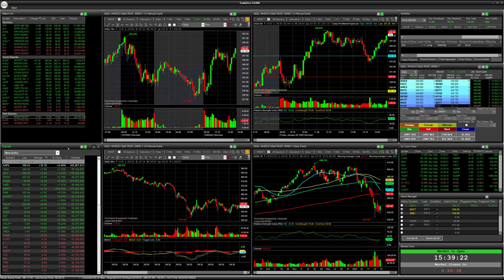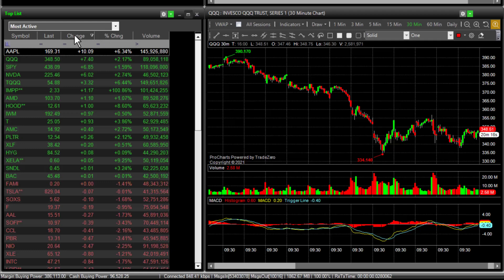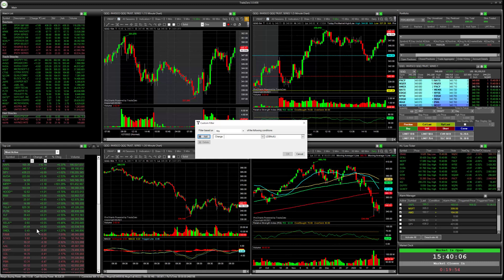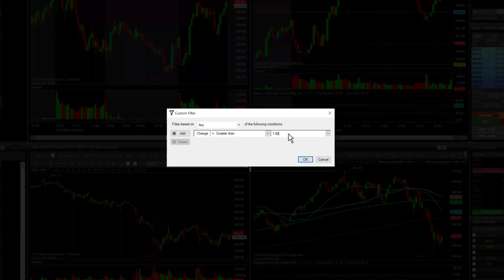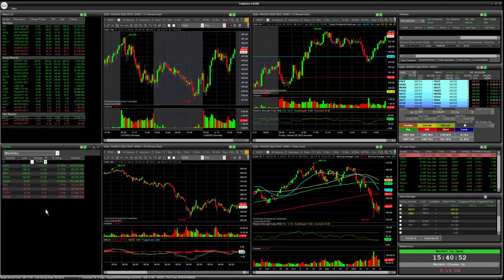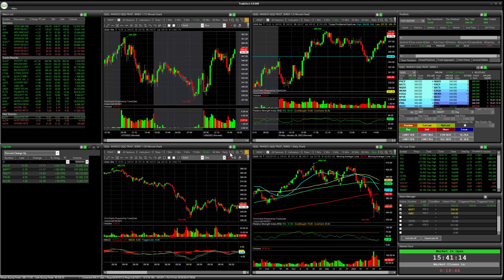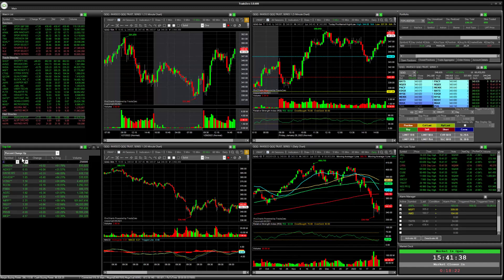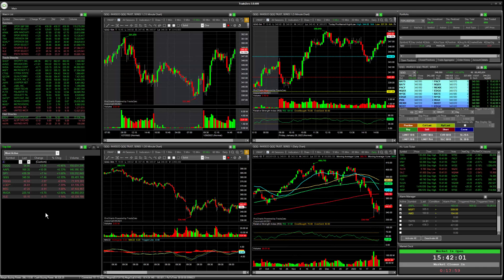ZeroPro | Top List Filter and Configuration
The top list filter and configuration on TradeZero ZeroPro.